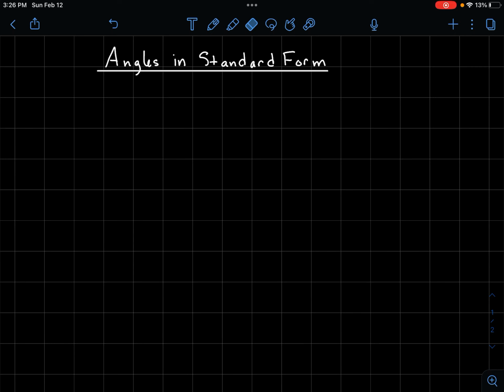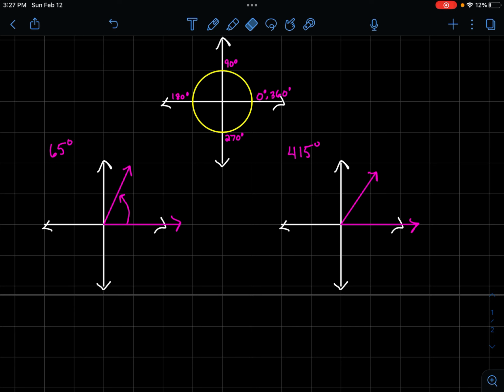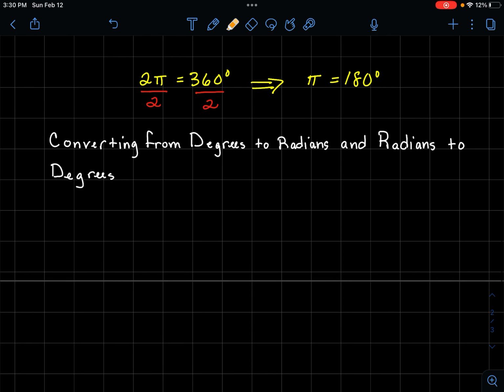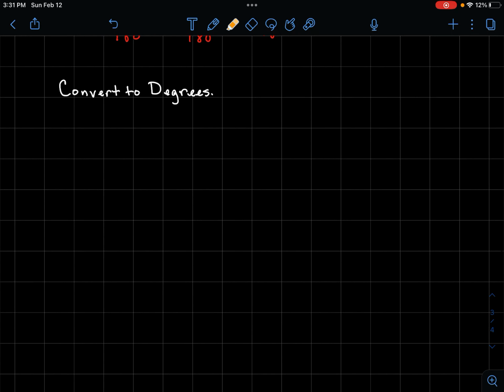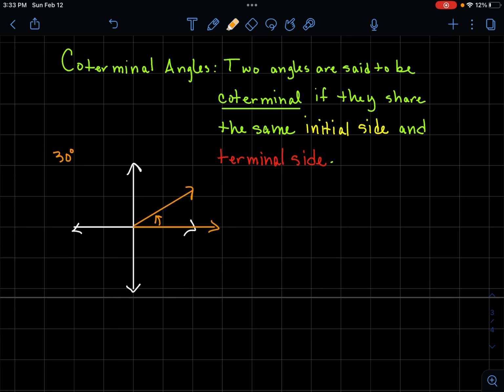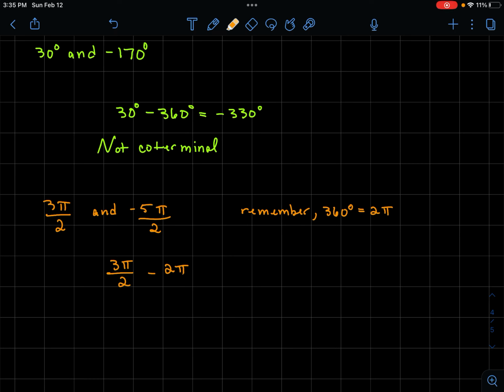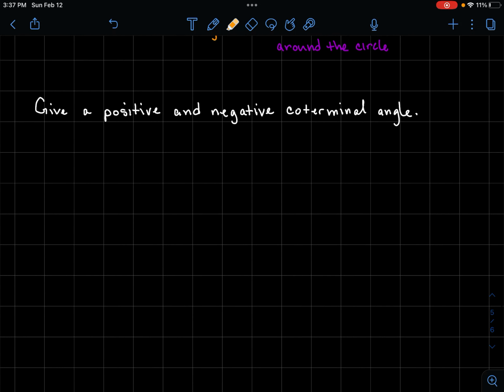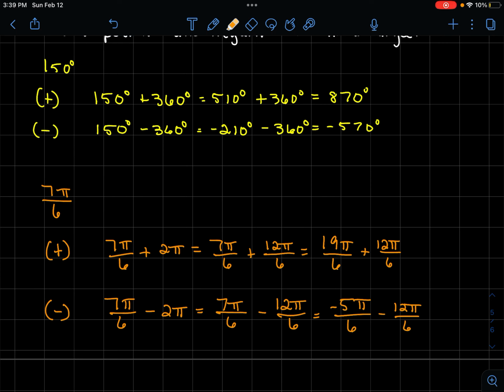Angles in Standard Form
This video explains the parts that make up an angle, converting from degrees to radians and vice versa, and coterminal angles